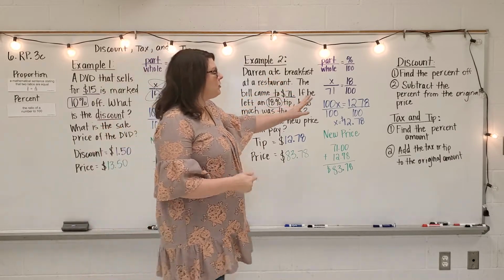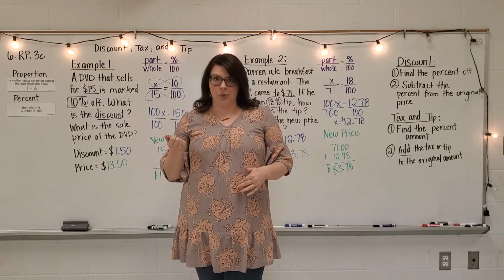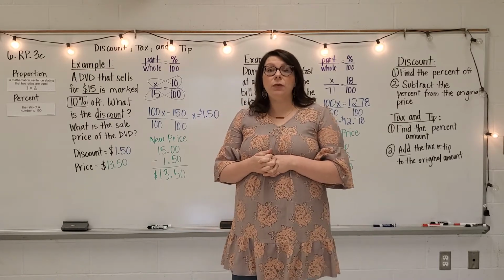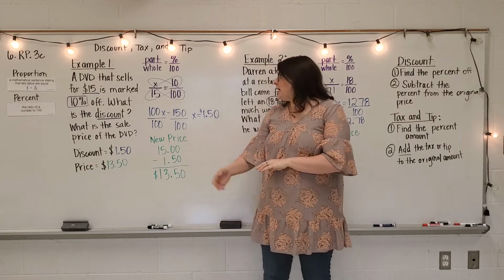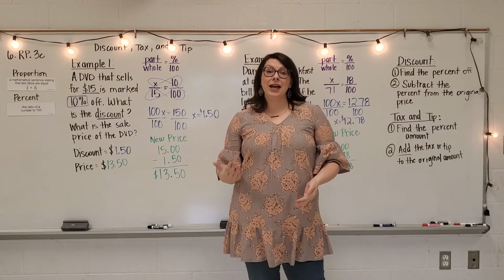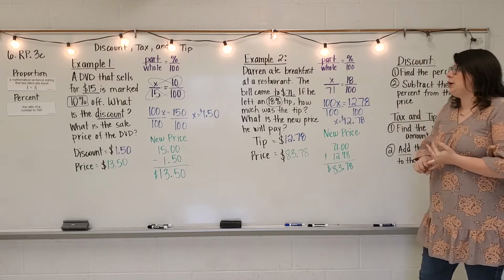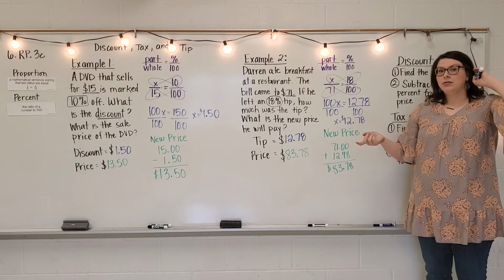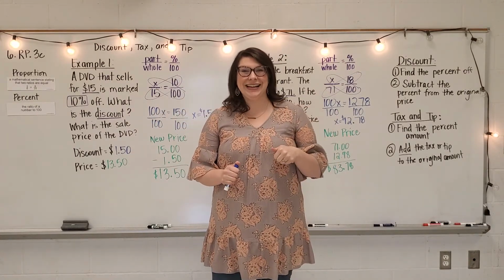6th Math - Discount,Tax,and Tip 6 RP 3c